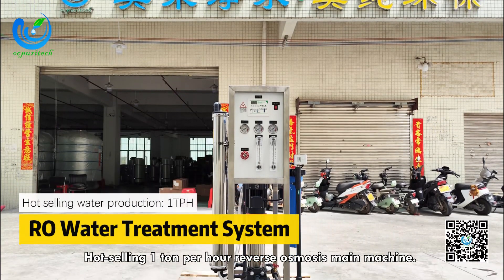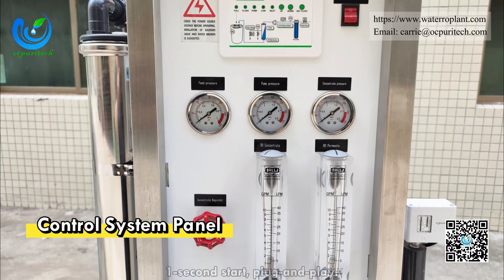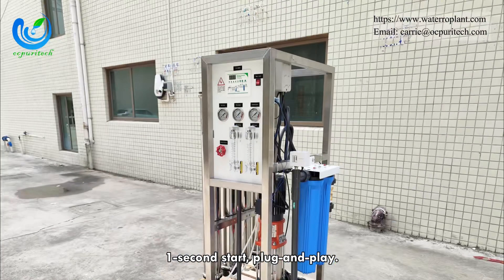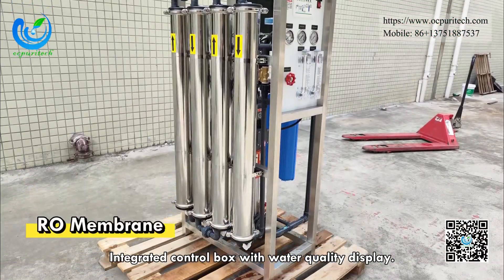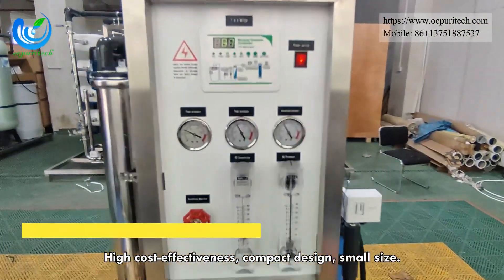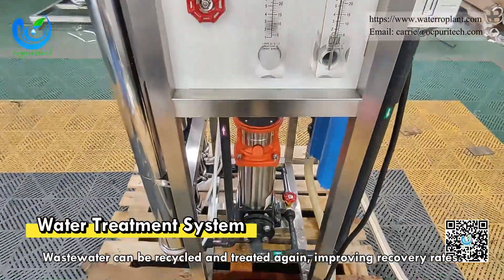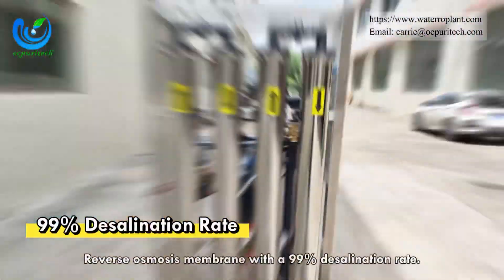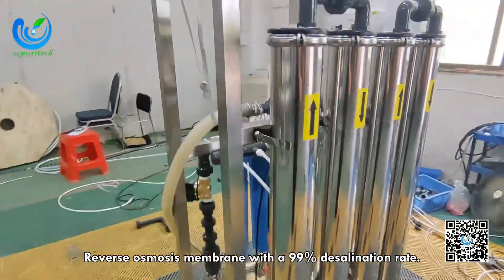Hot Selling 1 TPH RO Water Treatment System | Compact, High-Efficiency Reverse Osmosis Machine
Discover our hot-selling 1 ton per hour reverse osmosis (RO) water treatment system! Designed for maximum efficiency and compact size, this powerful machine features a 99% desalination rate, a control system panel for easy operation, and an integrated water quality display. It's plug-and-play with a 1-second start-up and includes a high-pressure pump, security filter, and RO membrane for optimal water purification. Wastewater recycling capabilities improve recovery rates, making it the ideal choice for businesses in water production. Backed by a 1-year warranty, this RO machine is your gateway to boosting water sales with minimal space requirements.

Key Features:

1 ton per hour water production
99% desalination rate with RO membrane
Compact, space-saving design
High-pressure pump for efficient operation
Wastewater recycling system for improved recovery
1-year warranty period